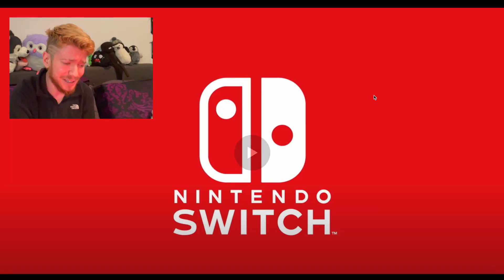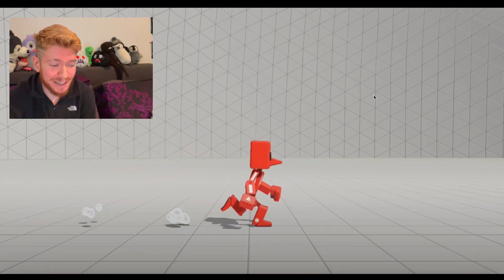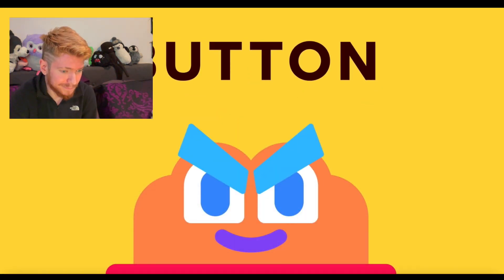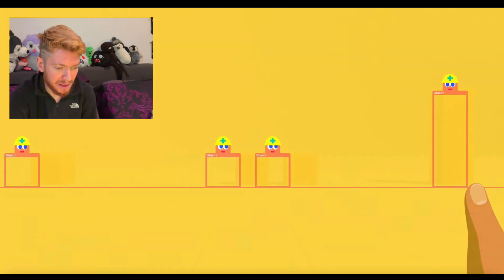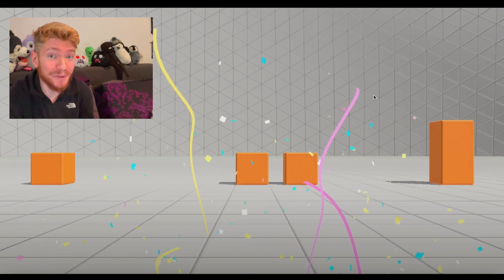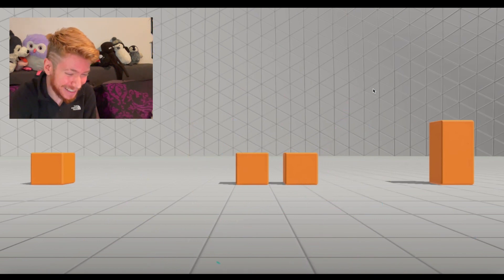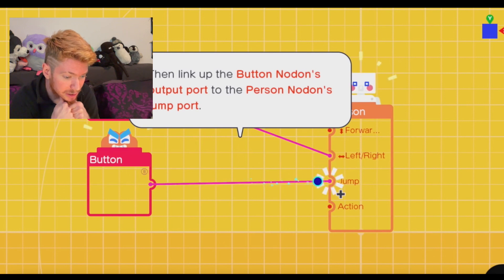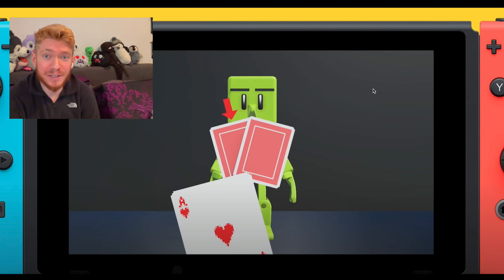Nintendo's LittleBigPlanet?! - Game Builder Garage is MORE Impressive Than Expected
Do y'all own a Switch? Would you play this? Does anyone even read the description? :P